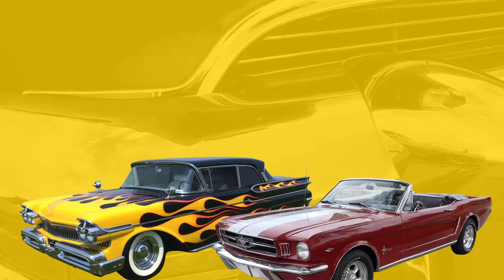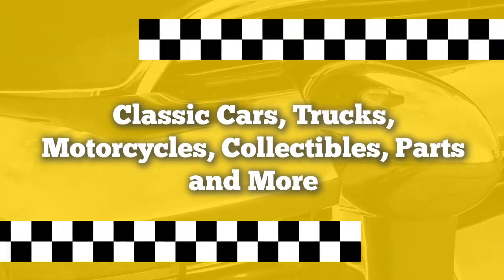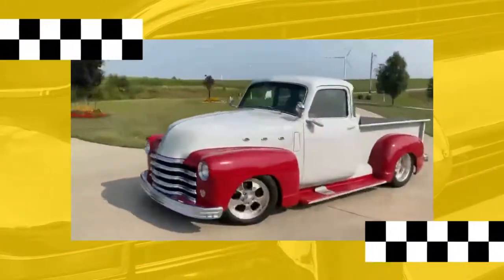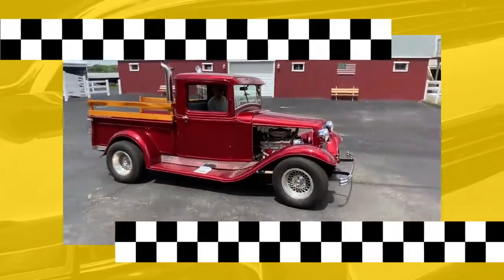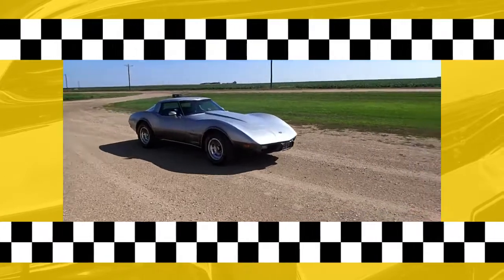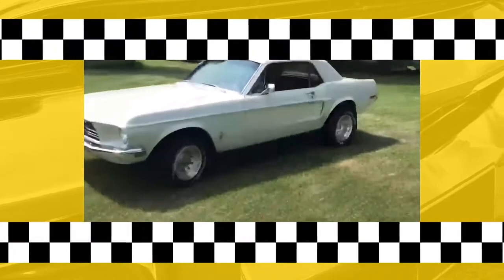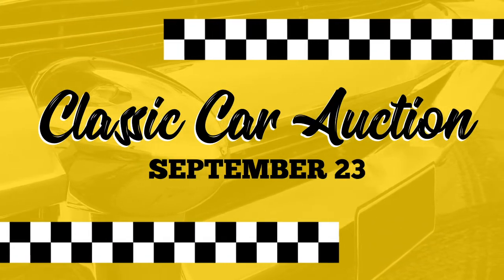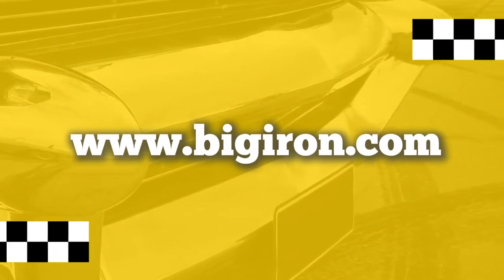September 23 - Classic Car Auction - BigIron Auctions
Full Service Honest Auctions
Unreserved - No Buyer Fees - Lien Free
BigIron is Rural America’s premier auction company of agriculture, construction, and transportation equipment conducting online auctions every Wednesday.